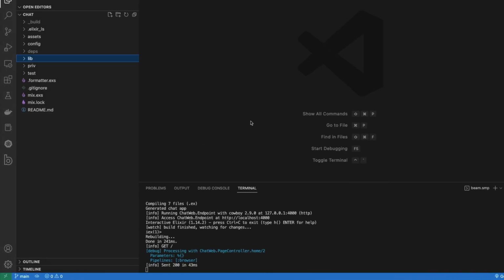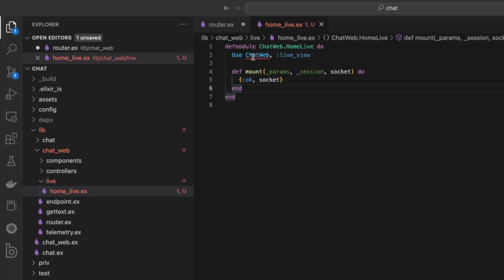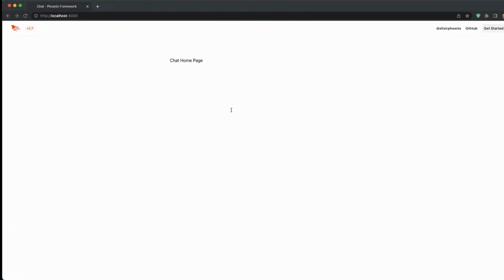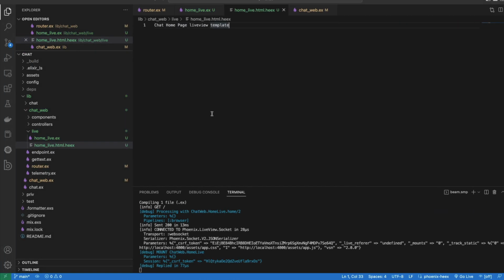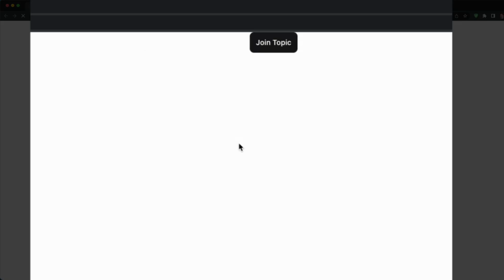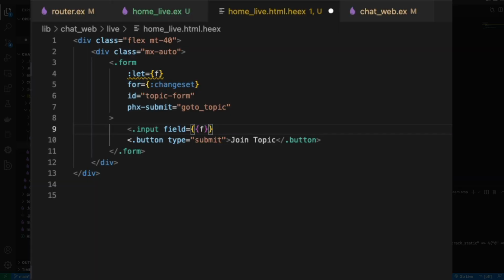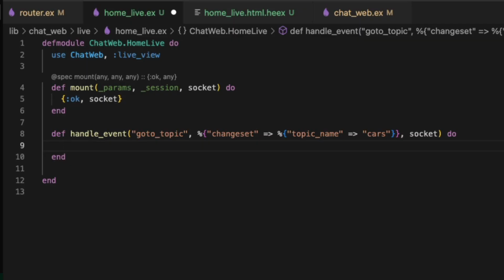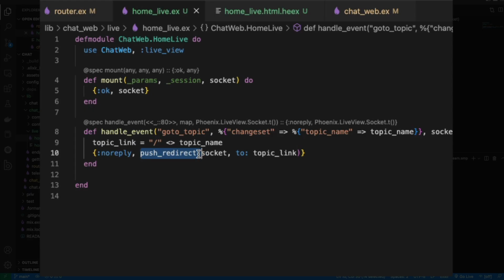Build a Chat App with Phoenix 1.7 LiveView Part 3: Building our Home Page